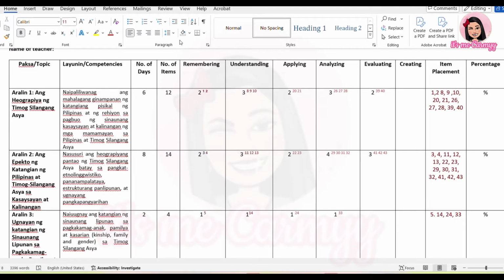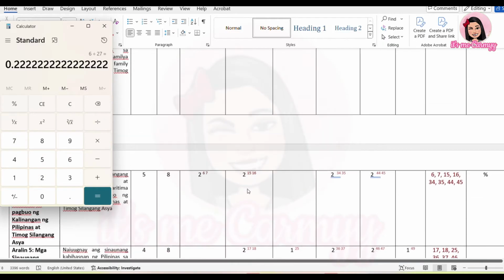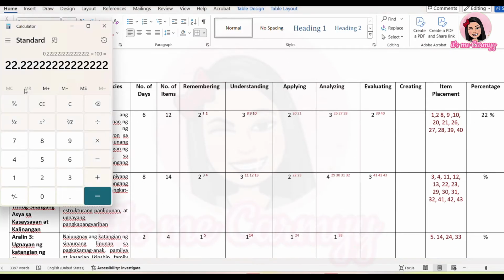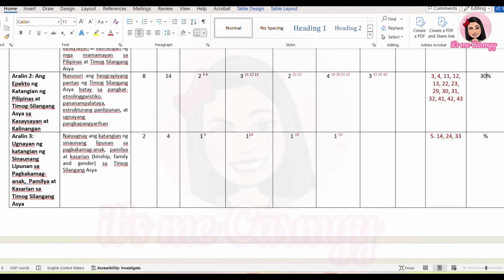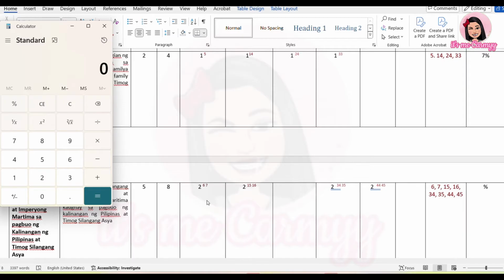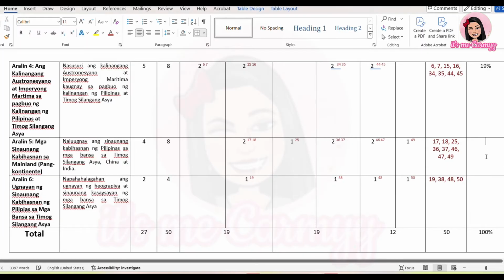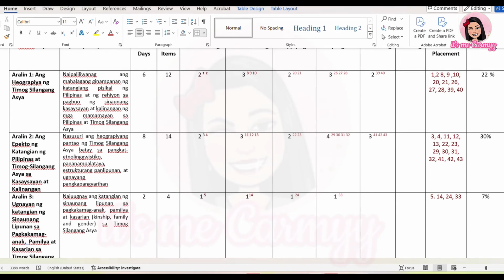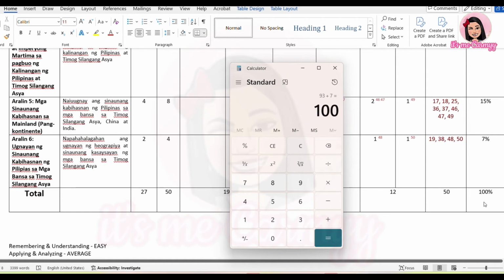How to Compute Percentage in TOS? | it's me Carmyy